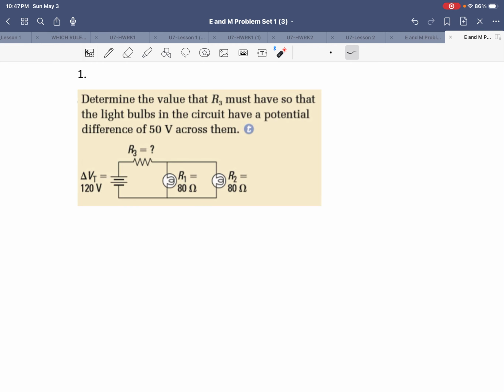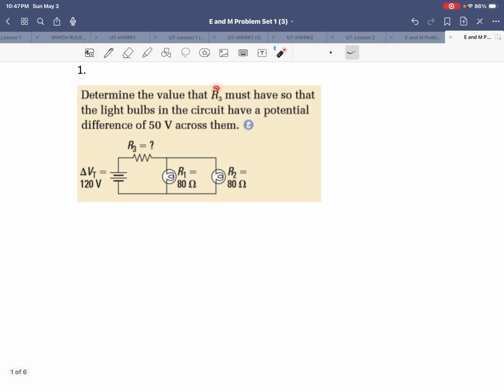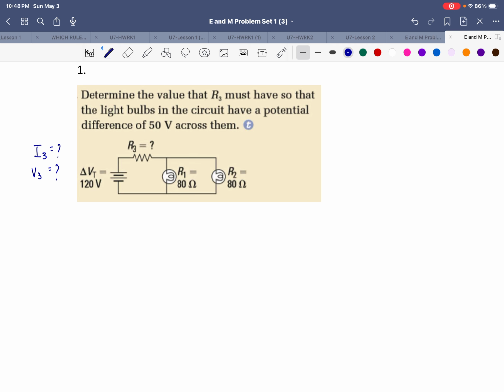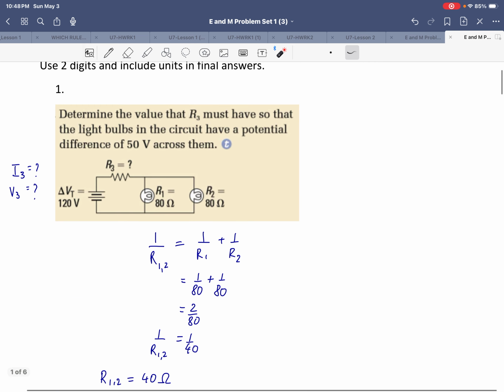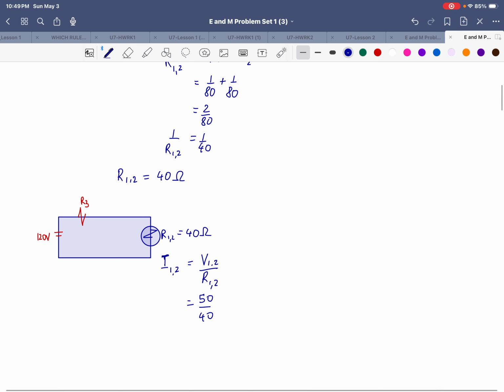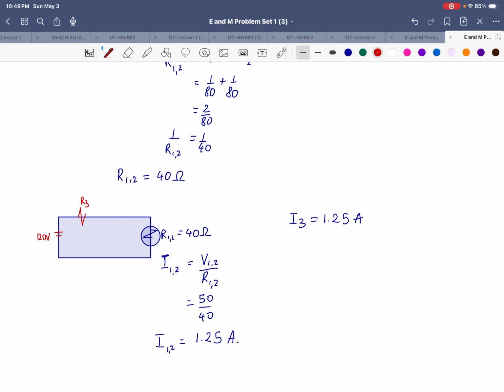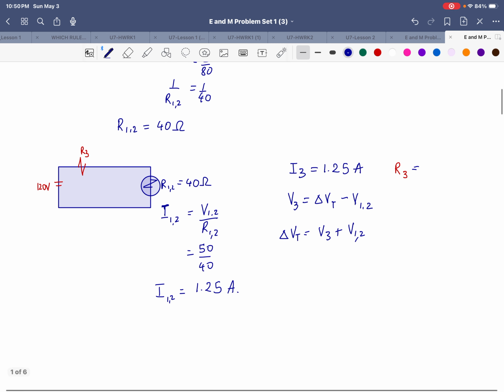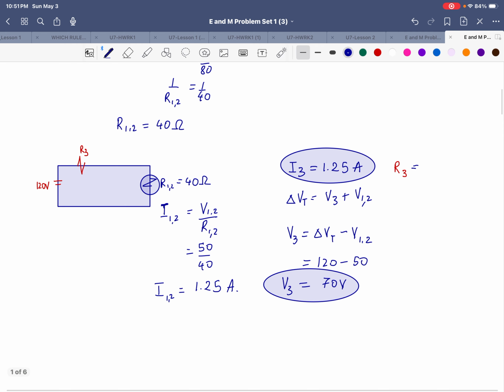May 3, 2026